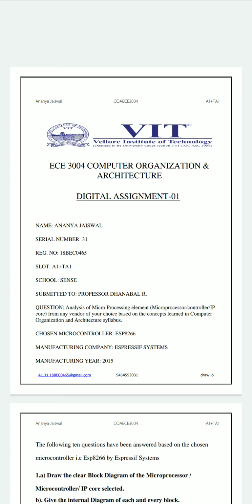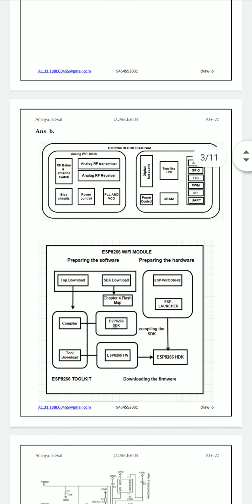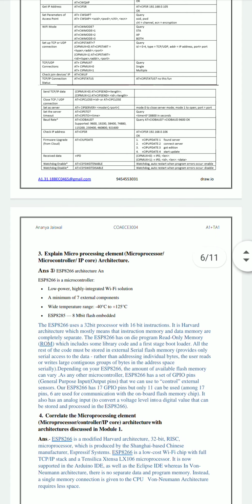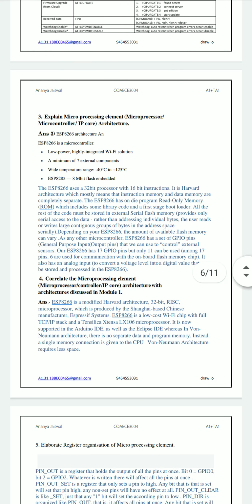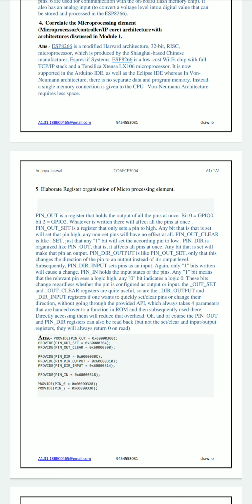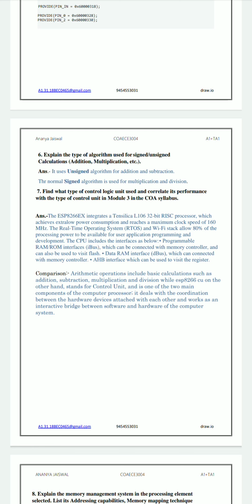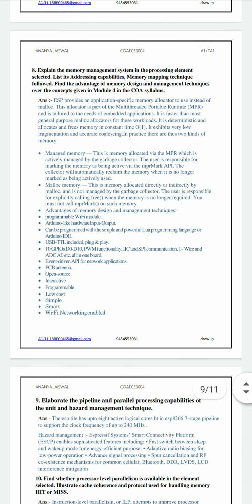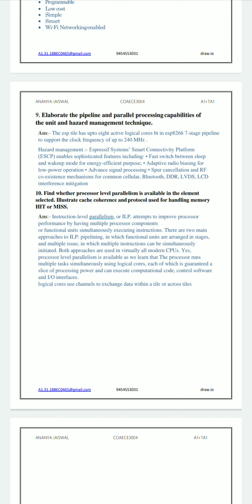18BEC0465_ANANYA JAISWAL_S.No. 31_DA1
COA DIGITAL ASSIGNMENT 1